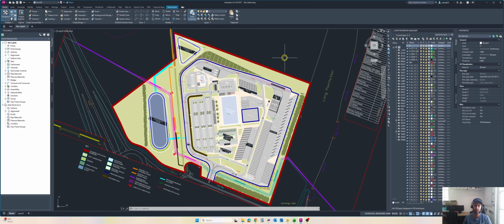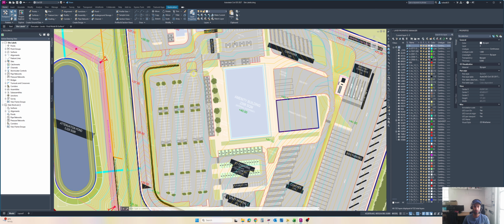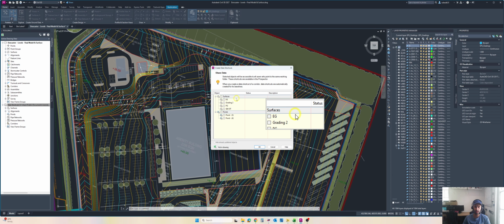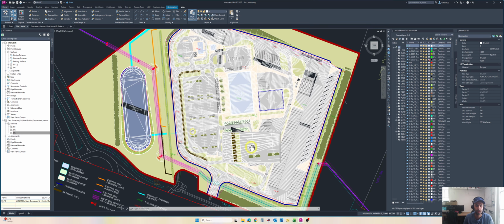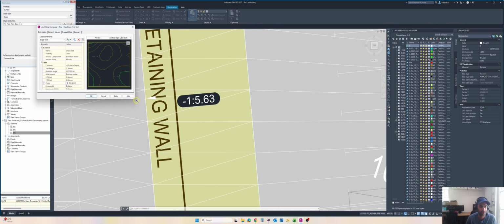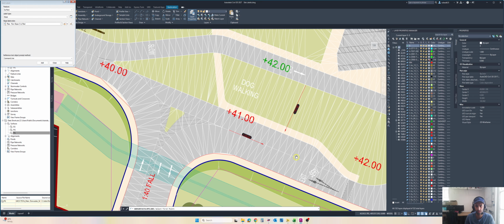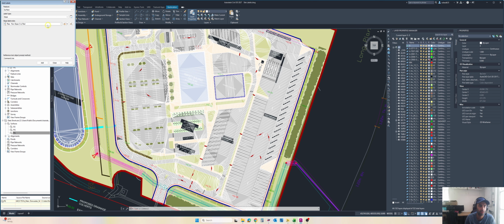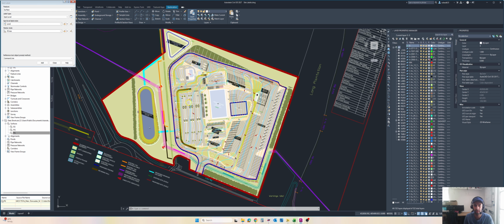How to Add Spot Levels & Side Slopes to Graded Surface in Civil 3D for Presentation or Layout Page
In this Autodesk Civil 3D tutorial, we walk through the essential workflow for accurately labelling a site plan with spot levels (elevations) and side slopes.

Before diving into the annotations, I show you a crucial best-practice step: how to properly copy and paste your surface. This ensures your original design remains intact and optimized while you generate clear, professional site labels. Whether you are preparing a drawing for planning approvals or construction documentation, mastering these labelling techniques will save you time and keep your drawings clean.

📌 What You'll Learn:
○ How to safely copy and paste surfaces in Civil 3D before labelling.
○ Adding and configuring Spot Level (Elevation) labels on a surface.
○ Labelling side slopes and embankments clearly.

Tips for managing label styles to keep your site plans clean and readable.

⏱️ Timestamps:
0:00 - Introduction
0:45 - Why & How to Copy/Paste the Surface First
02:13 - Data Shortcut for Surface
06:15 - Labelling Side Slopes
12:43 - Adding Spot Levels (Surface Elevation Labels)
14:05 - Adjusting Surface Styles